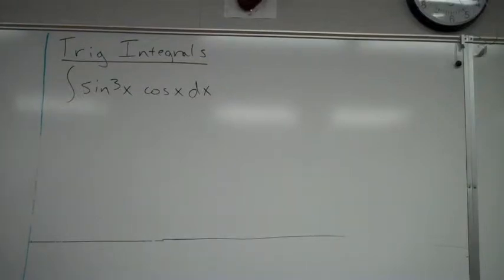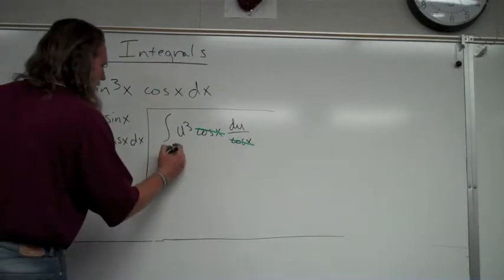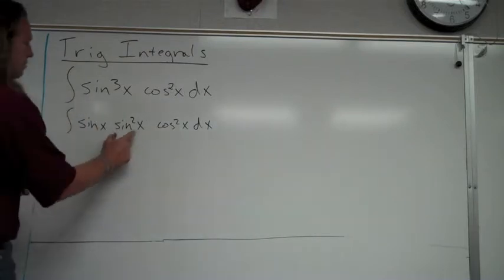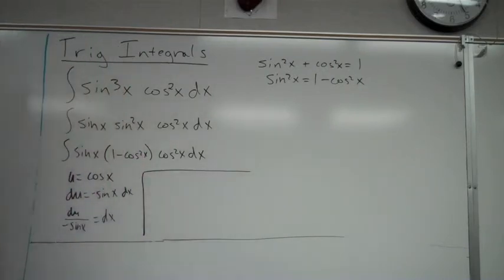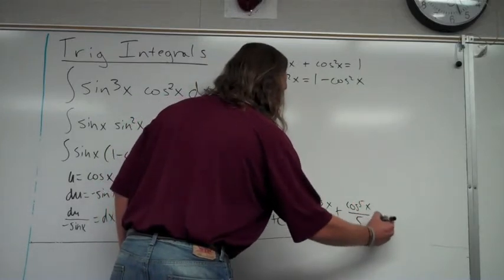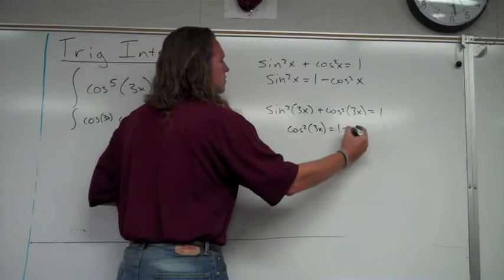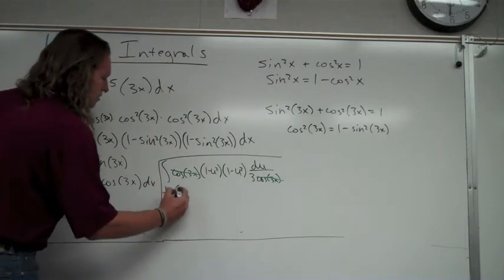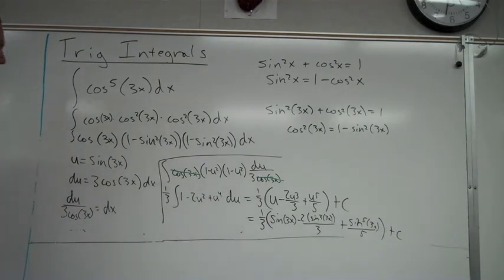Trigonometic Integrals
Evaluating trigonometric integrals with odd exponents.  AP Calculus BC technique of integration.